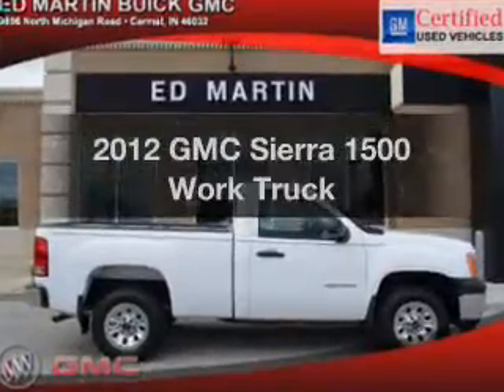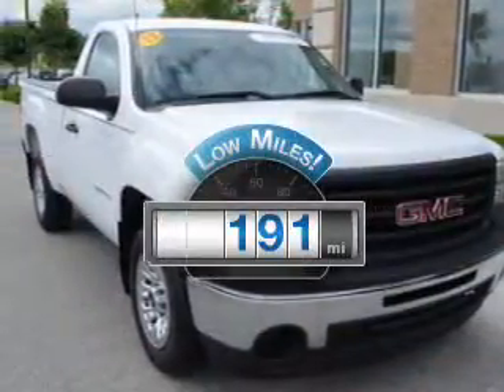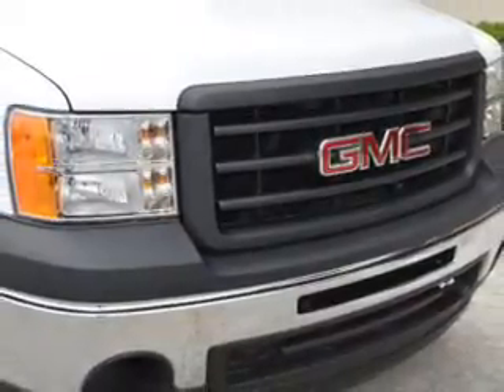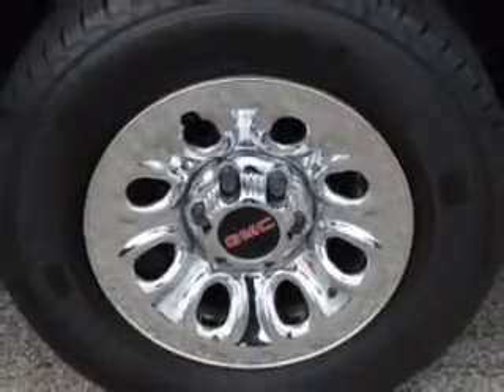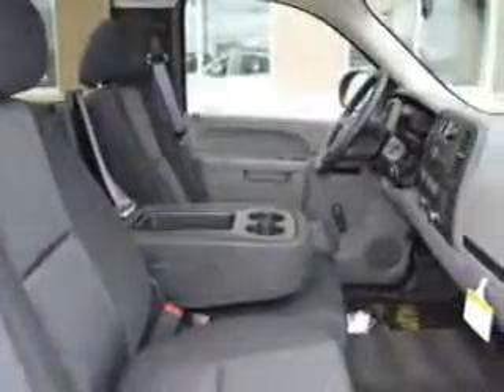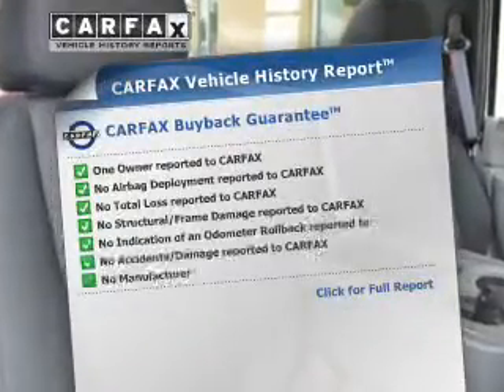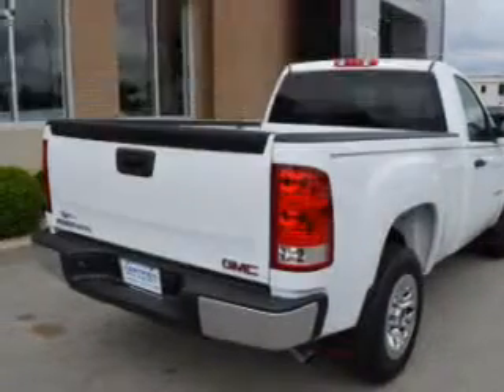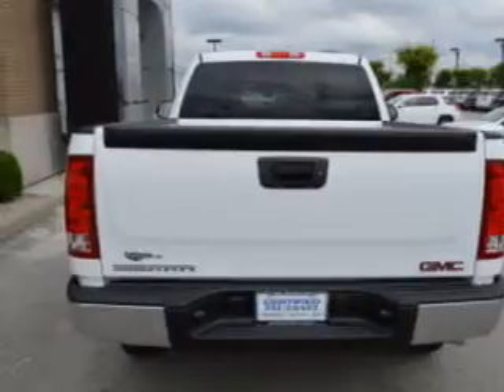2012 GMC Sierra 1500 - Carmel IN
Year: 2012
Make: GMC
Model: Sierra 1500
Trim: Work Truck
Engine: 4.3 liter 6 cylinder 12 valve MPFI OHV
Transmission: Automatic
Color: Summit White
Mileage: 191
Address:
9896 N Michigan Rd